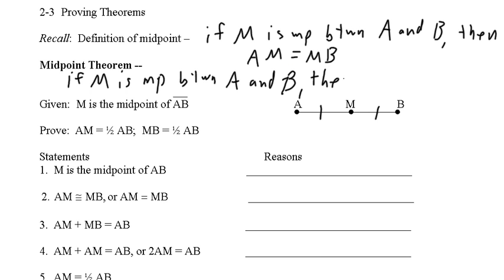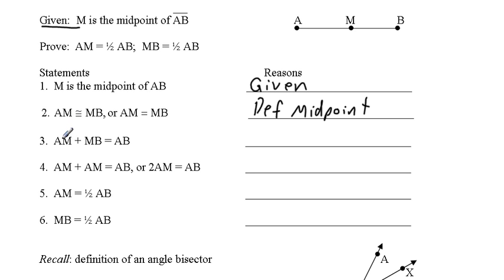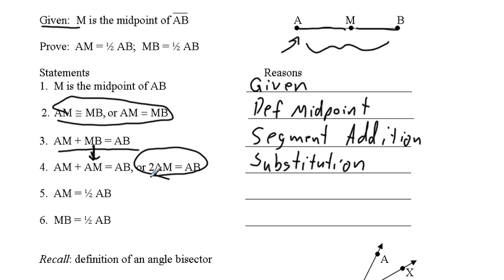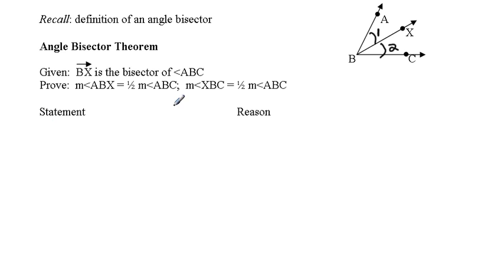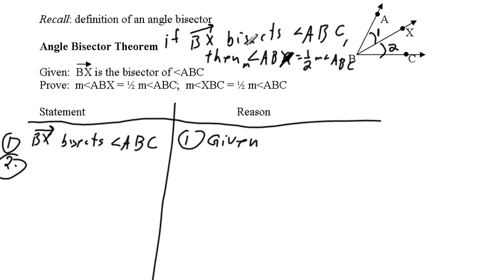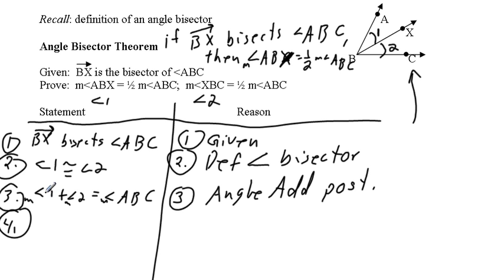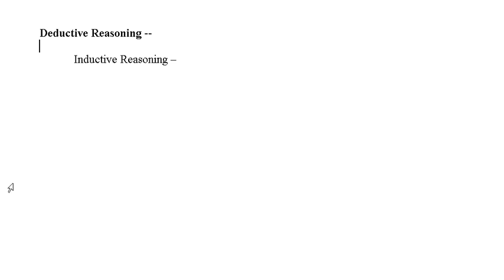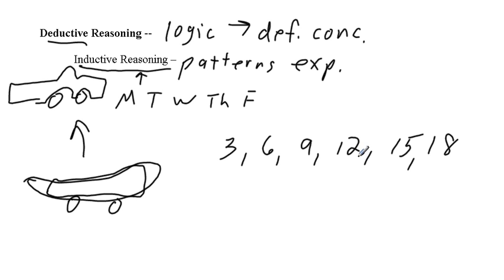Section 2-3 video 1.wmv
These are the notes for section 2-3 of Mr. Jansen's geometry class.  This section deals with proving theorems.